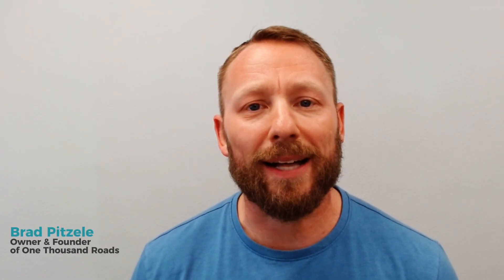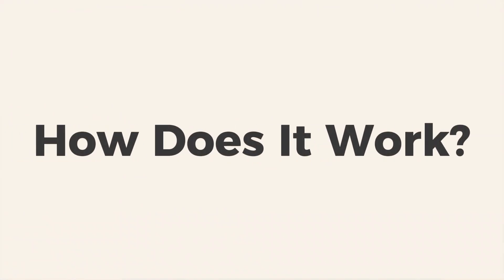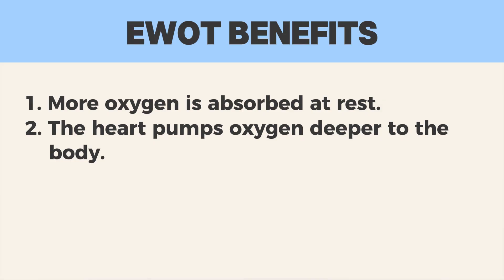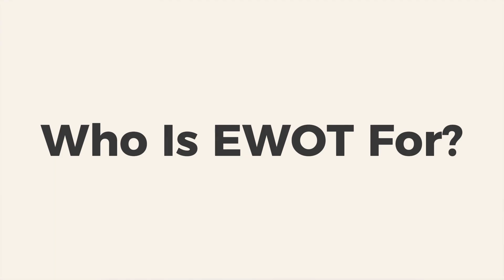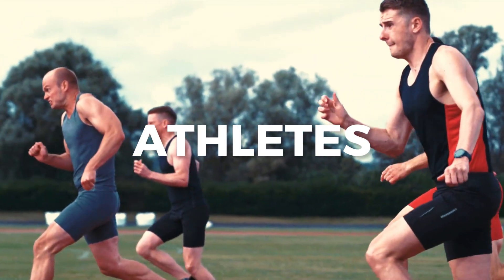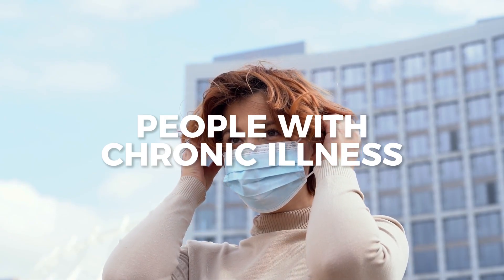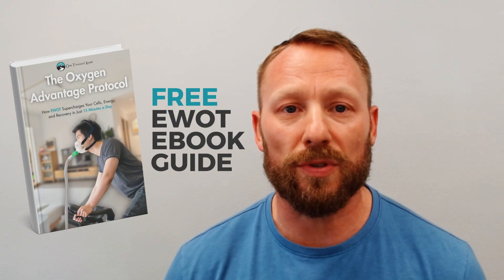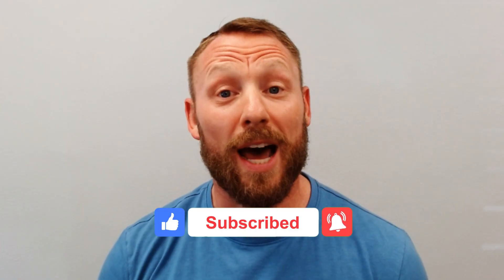EWOT Explained: Why Athletes & Biohackers Swear by Exercise With Oxygen Therapy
What if you could boost your energy, speed up healing, and clear brain fog — just by breathing oxygen while you exercise?
This isn’t hype. It’s EWOT (Exercise With Oxygen Therapy) — and it’s transforming the way people recover, train, and live.

In this video, we break down:
✅ What EWOT is and how it works
✅ The surprising science behind oxygen and cellular repair
✅ Who benefits the most from this therapy — from elite athletes to people with chronic illness
✅ How to get started at home with our free starter guide

Whether you're an athlete, biohacker, or someone navigating chronic illness, EWOT might be exactly what you’ve been searching for.

EWOT,
EWOT for long COVID recovery,
oxygen therapy chronic fatigue benefits,
EWOT exercise with oxygen therapy Lyme,
hyperbaric vs EWOT for recovery,
EWOT System Setup,
Exercise With Oxygen Therapy,
Biohacking Energy.